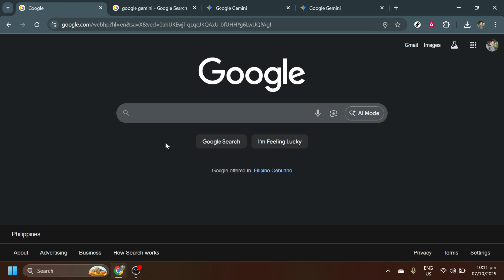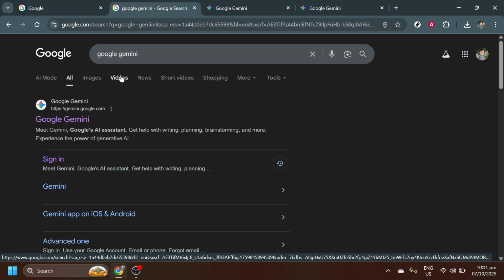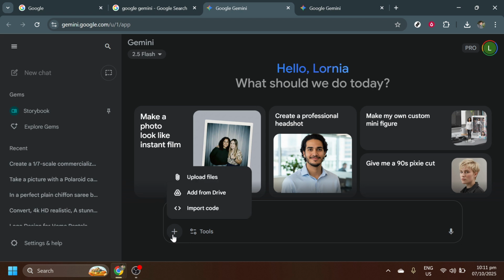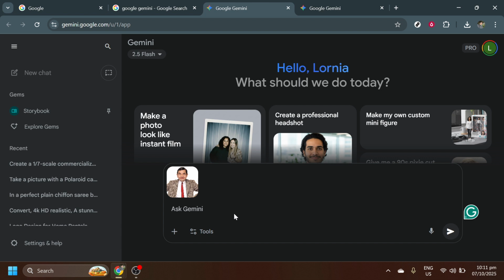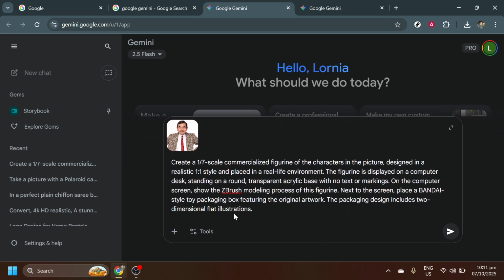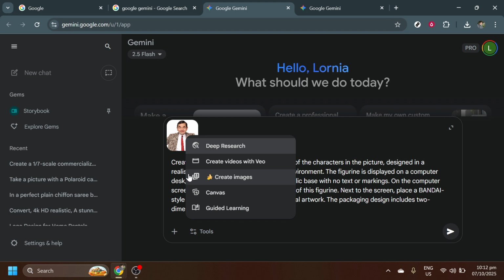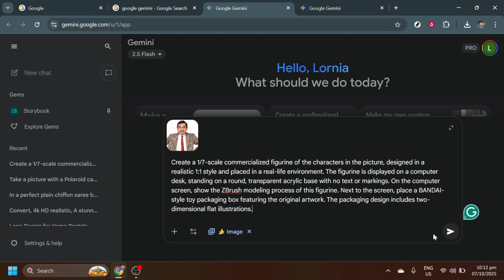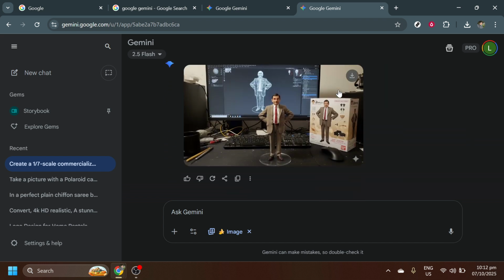How to Create Realistic 1 7 Scale Figurine Style Images Using Google Gemini (FULL GUIDE 2025)